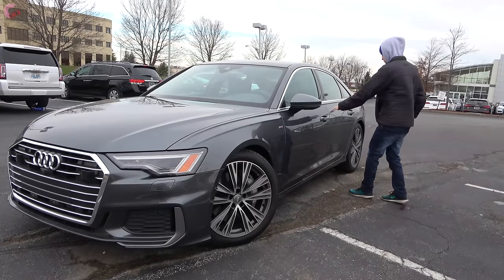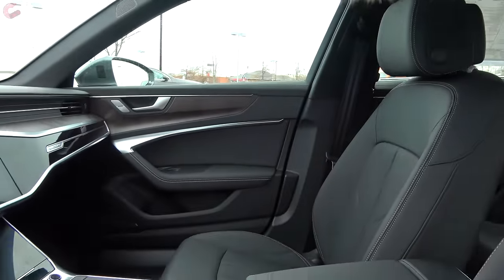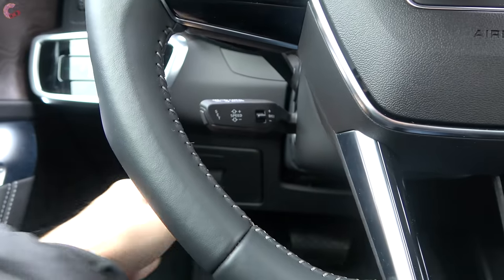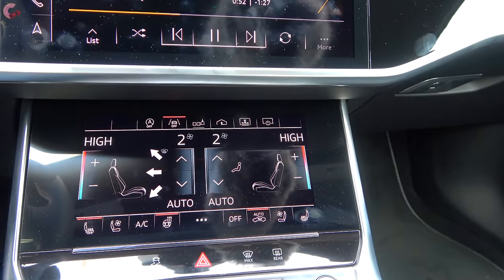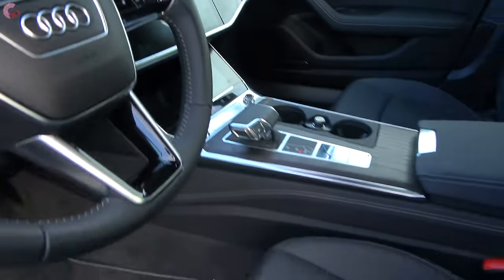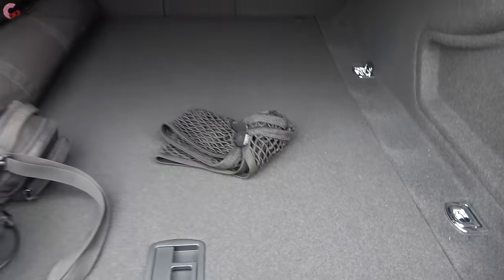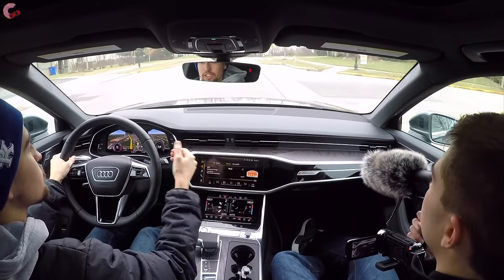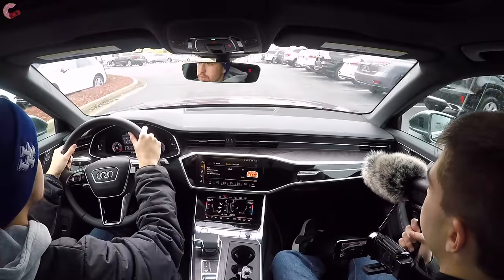2019 Audi A6: FULL REVIEW + DRIVE | The Goldilocks Audi Sedan?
Among A4, A7 and A8, is the 2019 Audi A6 the best Audi sedan?? Let's find out in this IN-DEPTH REVIEW and TEST DRIVE of the 2019 Audi A6 Premium Plus (USA spec)! The A6 Prestige, Premium Plus and Premium trims will be ALL be covered in this review as well! During the video, we will show you the performance data of the mild-hybrid engine, cargo capacities, do a test drive, cover the powertrain's acceleration, braking, ride quality and 0-60 MPH, distinct styling cues, interior technology and functionality, updated Audi MMI Touch Response system, exterior styling and much more! So, come join us as we sample this automotive delicacy in a very detailed review that will leave no questions unanswered!

Video Contents:
Detailed Exterior Walkaround: 1:15
Interior Design, Tech & Amenities: 4:36
Occupant Opulence & Cargo: 19:38
Powertrain & Test Drive: 25:29
Pricing Information: 34:16

As Tested (A6 Premium Plus): $70,490

*Links*
Special thanks to...

"Lullaby" by Young Logos is free for use on YouTube for any purpose.